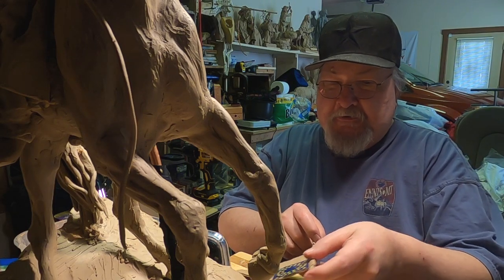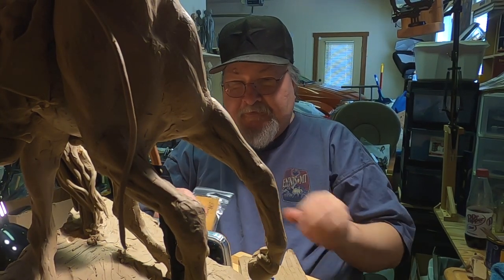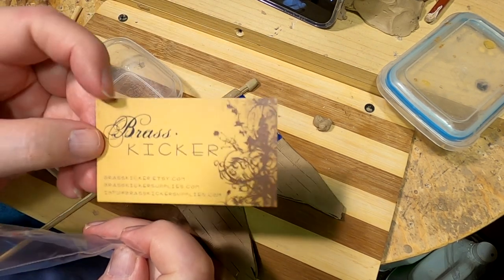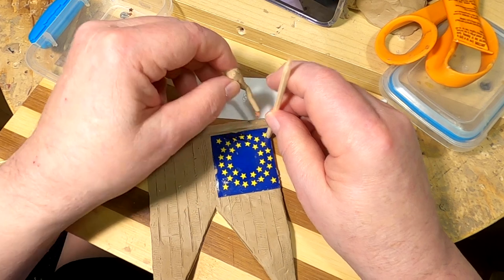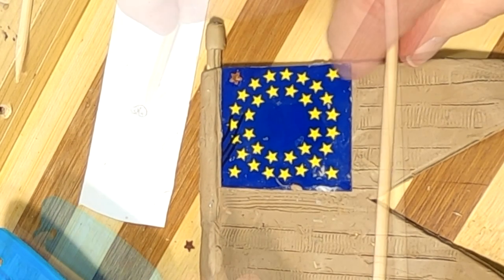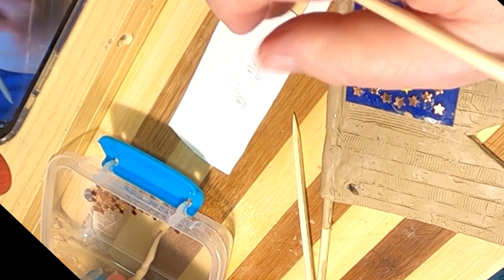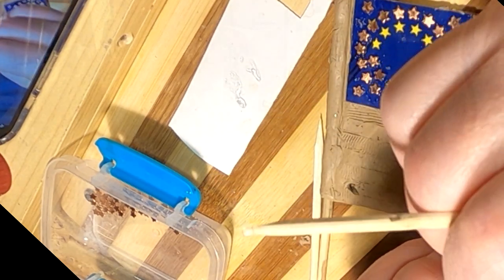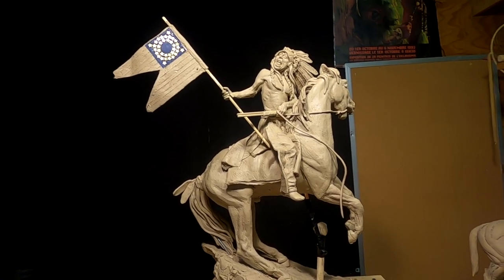CAPTURING CUSTER'S FLAG Last of the Stars Added to the Guidon